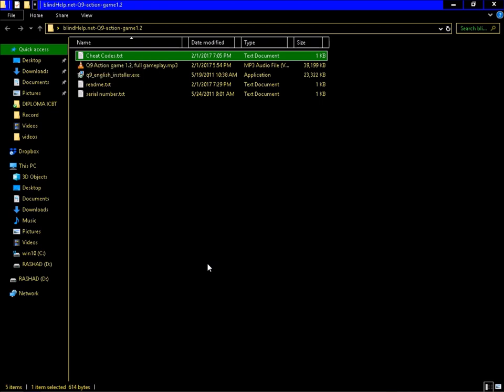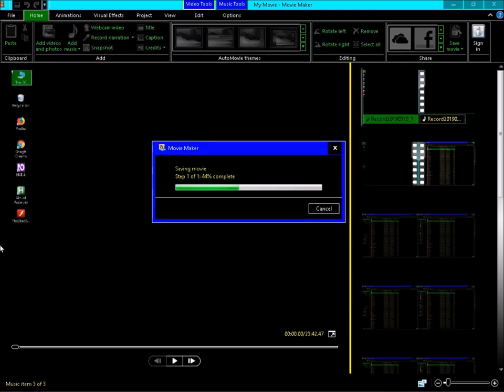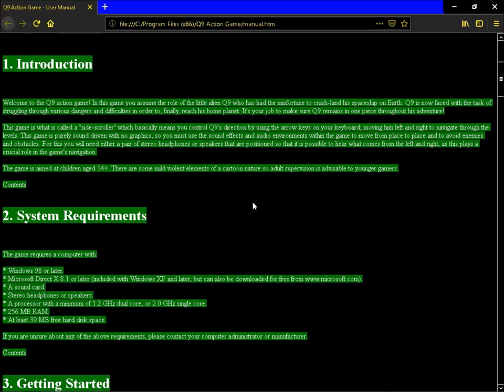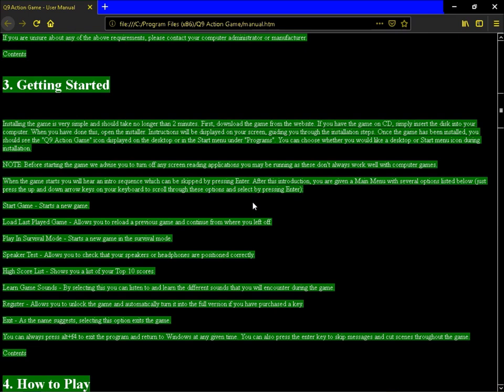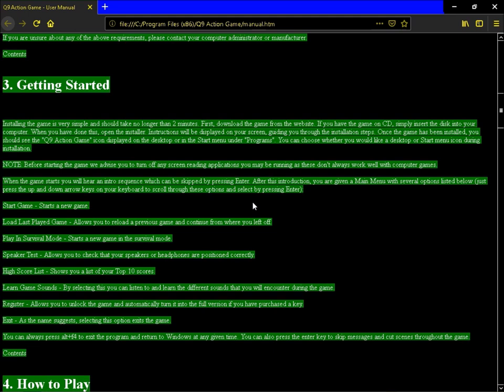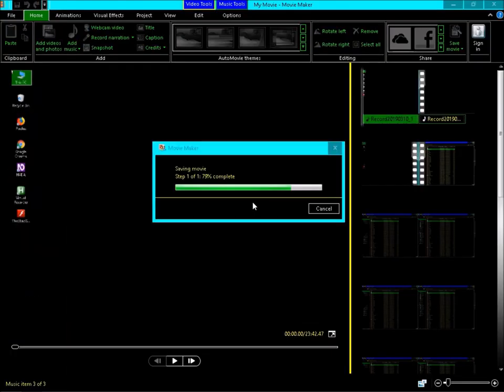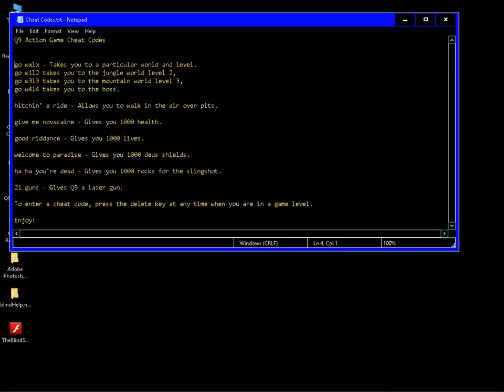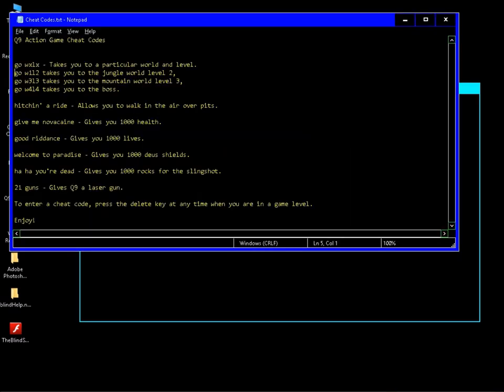Q9 complete game play with many many attempts!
Hello Hello! Welcome to technology for blind youtube channel!
This is an audio game play!
I've played the game called Q9. It is an action game for blind.
I'm extremely sorry for the attempts which I've made during the game play.
In the near future, I’ll be doing another Q9 game play without any attempts!
So keep in touch.

Signing out:
Mohomed rashad.